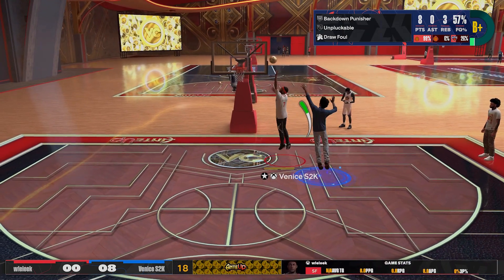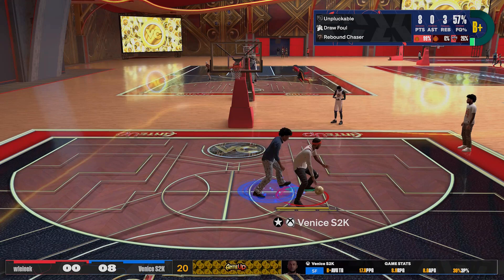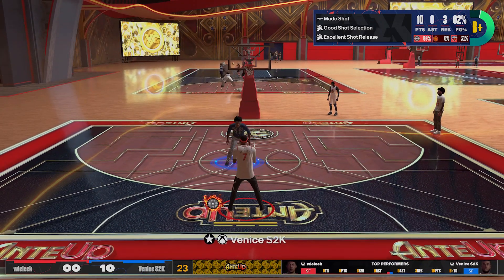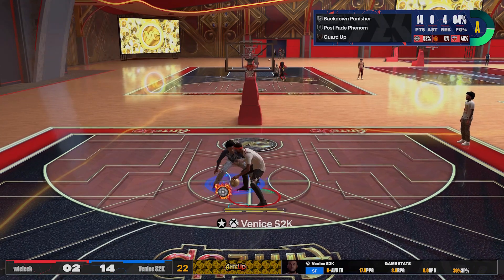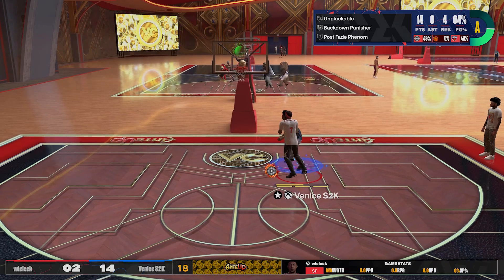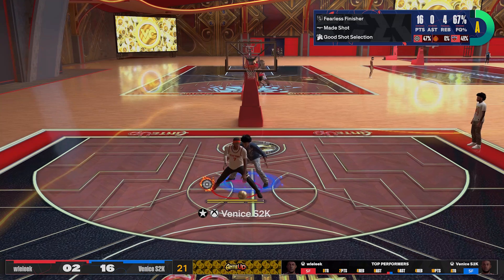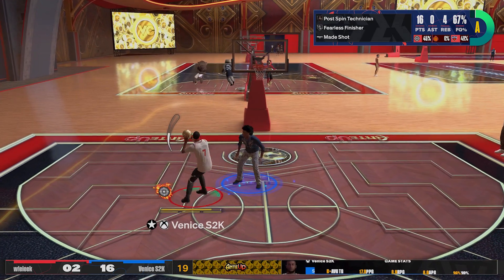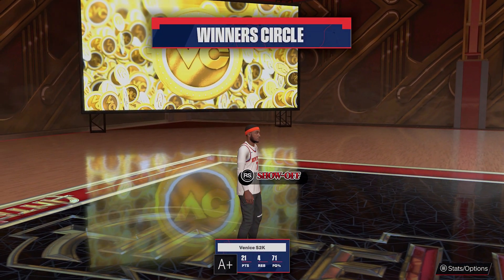The SECRET to Post Scoring on NBA 2K24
What the BEST post scorers don't tell you on NBA 2K24...

Sub up if you're new !!